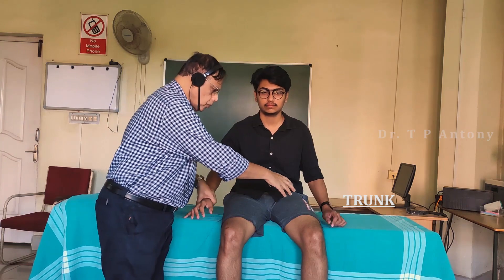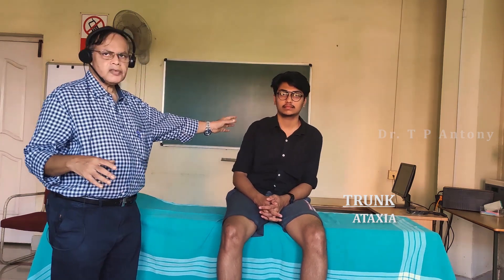Dr:T.P.Antony Clinical Examination of Motor System Part 4:Cerebellar signs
Clinical Examination of Motor System Part 4 for MBBS , DNB & MD
1. Coordination